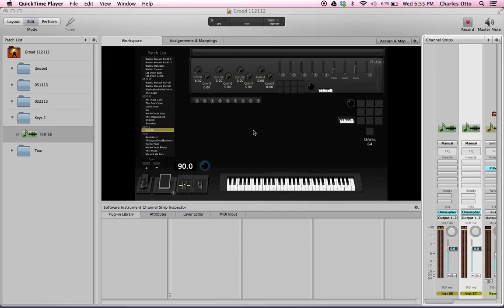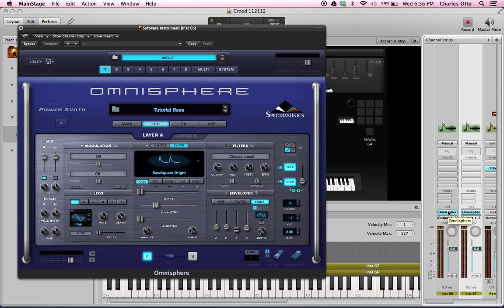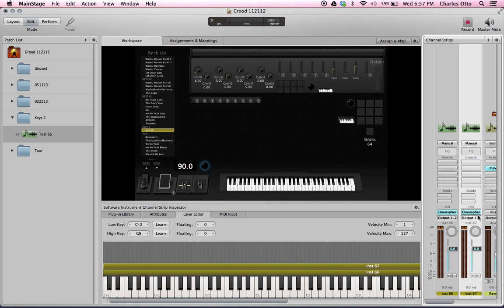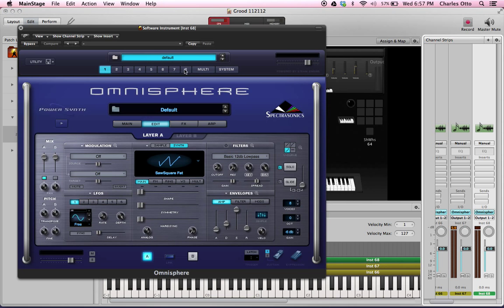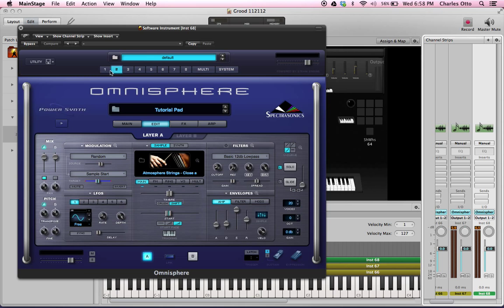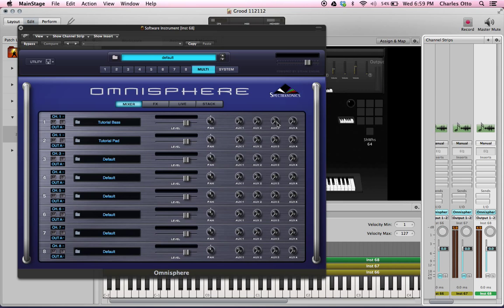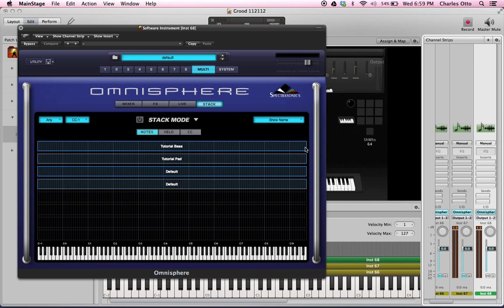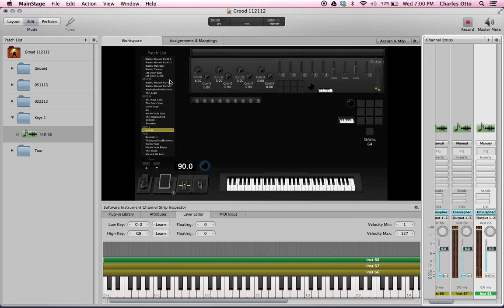Combining Two Omnisphere Patches in Mainstage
Making a split of two omnisphere patches in only one instance of omnisphere, effectively making a "multi" out of two patches in order to save some CPU.

Grood  – New EP "Singles Volume 1" to be released Mar 23 2016 via Otto Music

Support our next video: http://